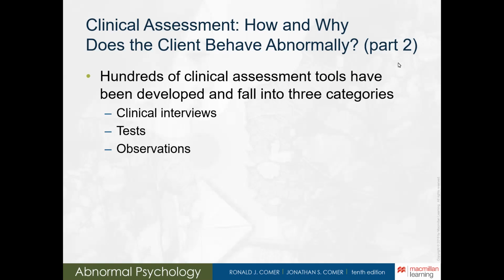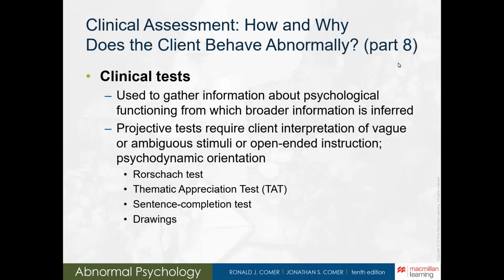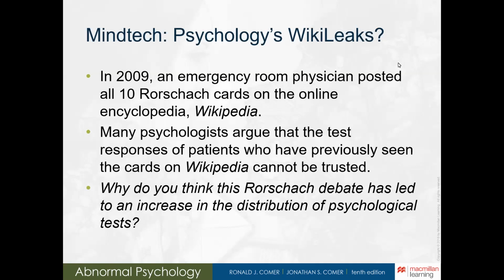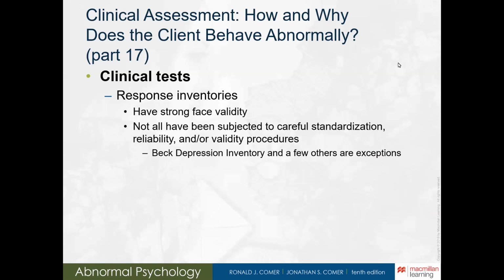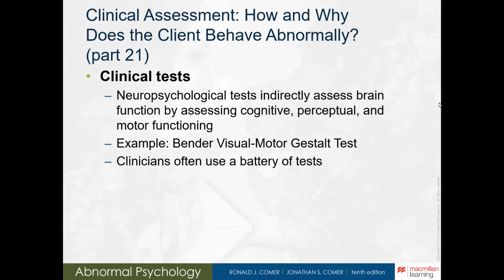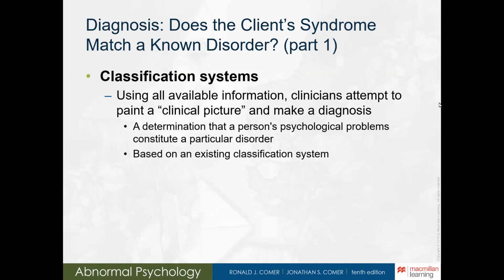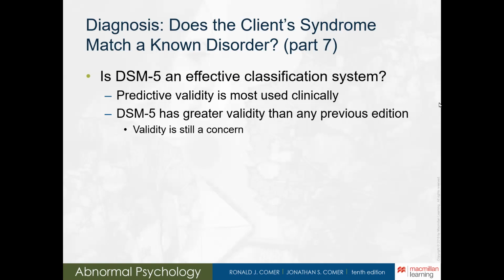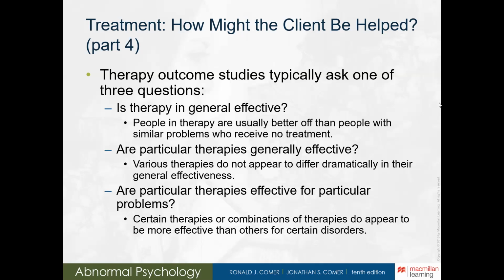Chapter 4: Clinical Assessment, Diagnosis, and Treatment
Chapter 4, Clinical Assessment, Diagnosis, and Treatment, from Insel, Roth, and Insel's (16th Ed.) Core Concepts in Health.

Extra Credit Question 👇
for supplemental information and the extra credit question.